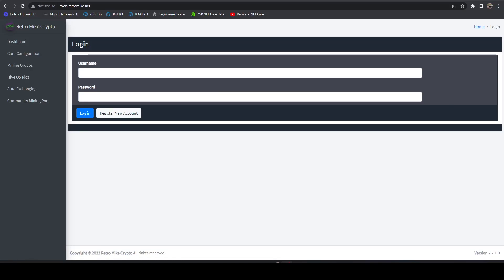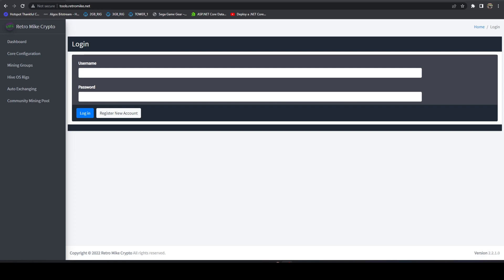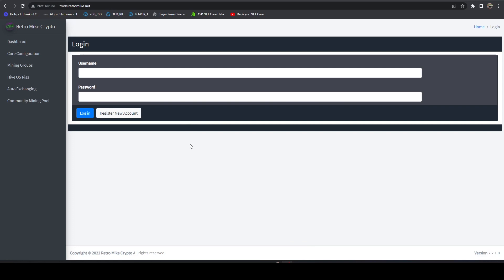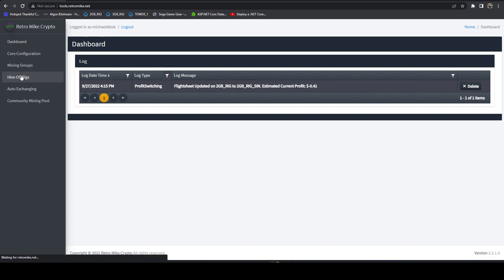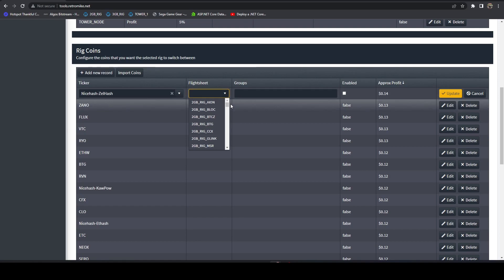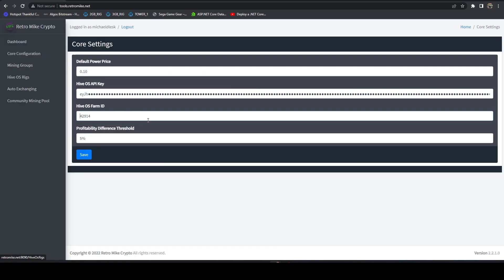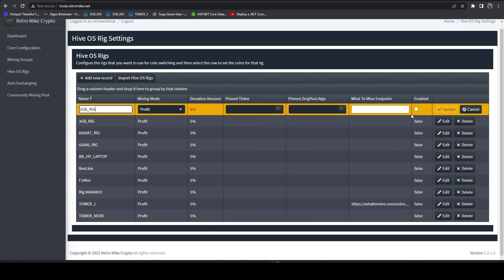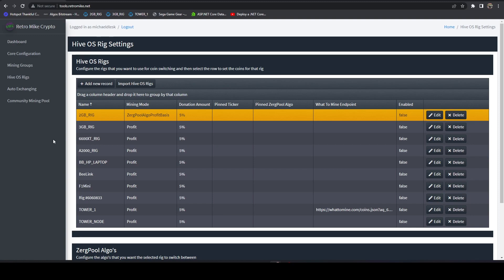Hive OS Profit Switching - No Install Needed | Retro Mike Mining Tools Hosted Version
In this video, I go over the hosted version of the Retro Mike Mining Tools that can be used to connect to your Hive OS instance for hosted rigs or just in general